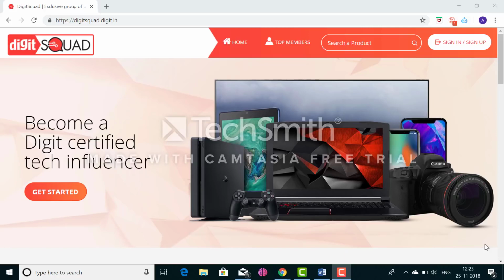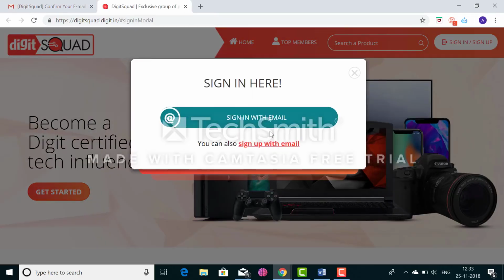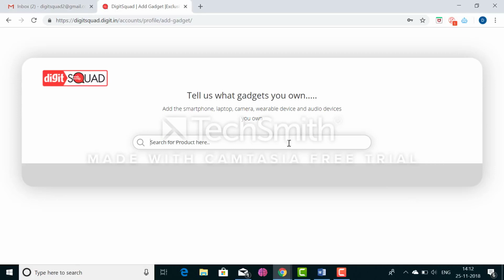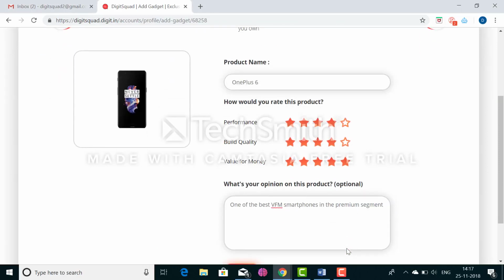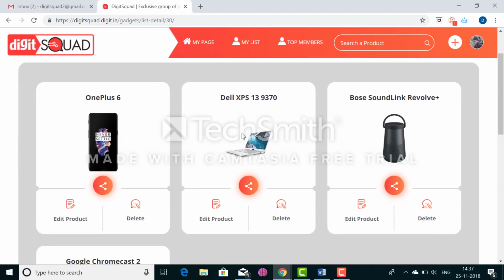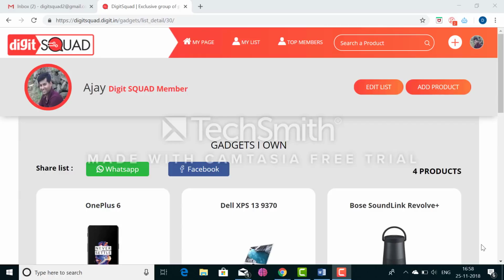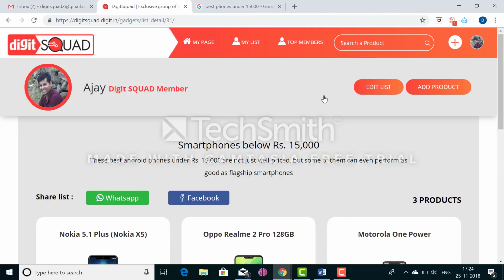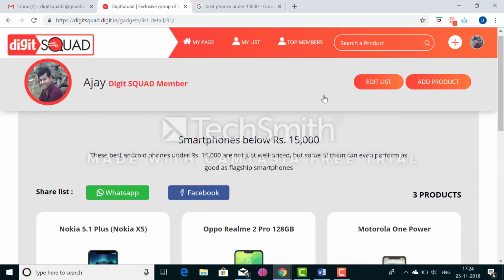How To Earn Money | How To Sign Up At Digit-Squad | DSQ Demo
Tip: Install & Sign In With email or FB and get 50 Rupees. And Withdraw In Paytm.

Hello Friends Today We are going To learn how to Sign Up at digit squad.
You can earn money from digit squad.

You Can Join Digit Team Link & Earn Money:
T&C To join:
You Need Give Exam On digit-squad & you can join

All Video Credit Is Go's To